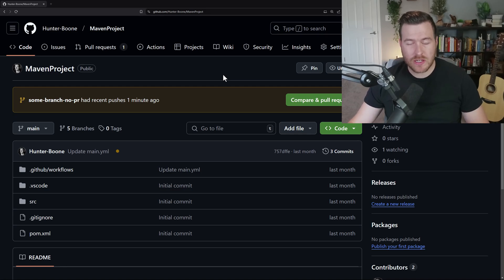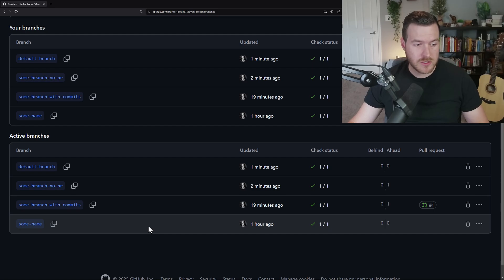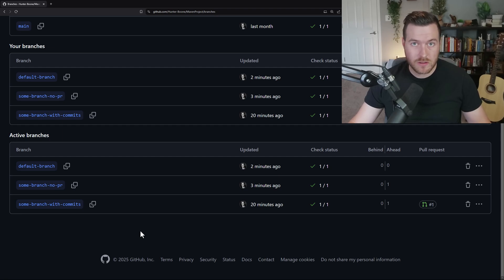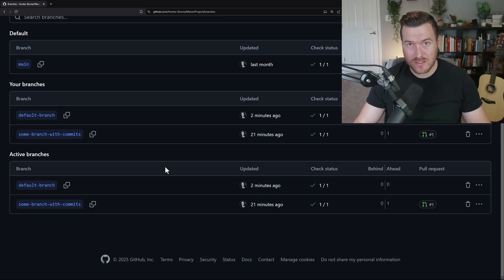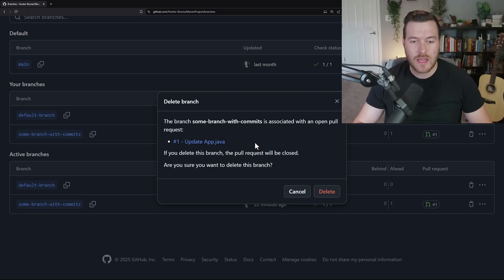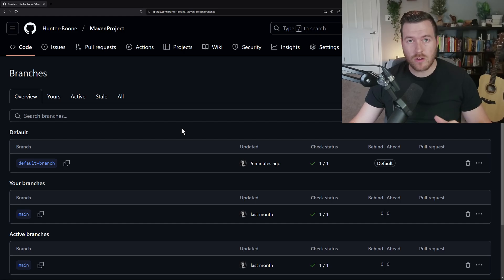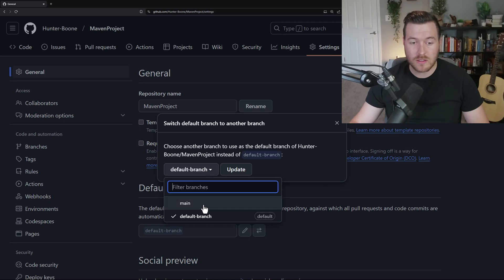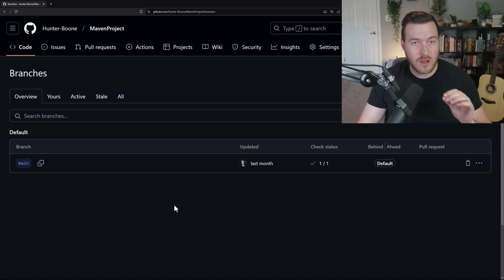How to Delete a Branch on Github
In this tutorial you'll learn how to delete a branch on Github. There are some protections in place for some branches whether you have a pull request open or if the branch is the default branch for the repository. We go over all situations to delete a branch